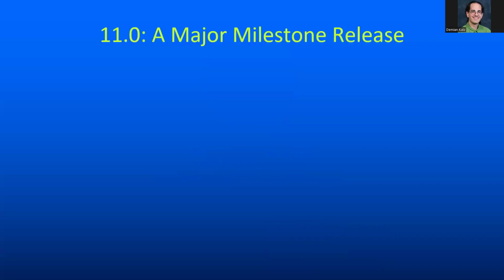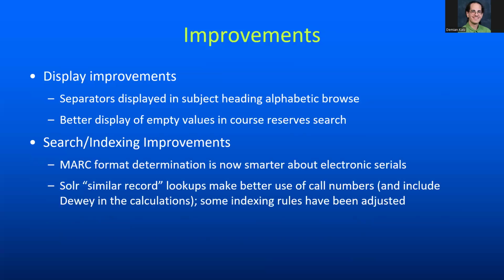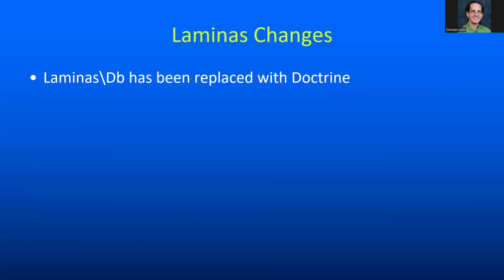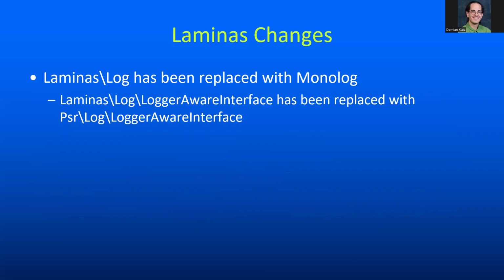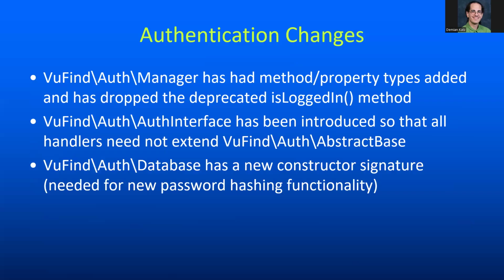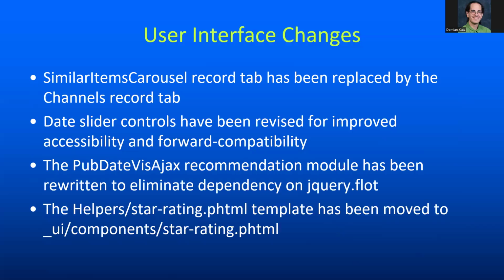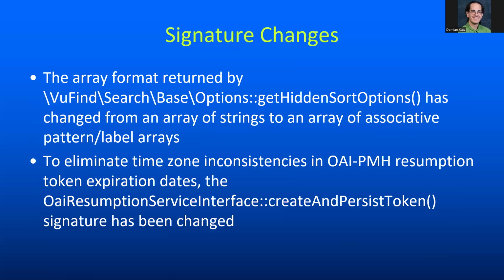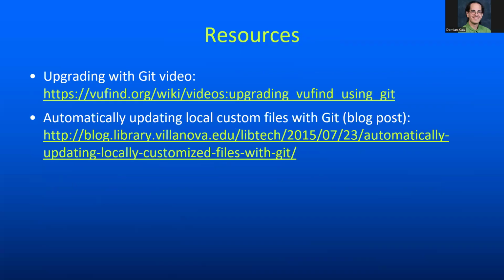VuFind® 11.0 - What's New / What's Changed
This video highlights new features and significant changes in the 11.0 release of the VuFind® open source discovery software.